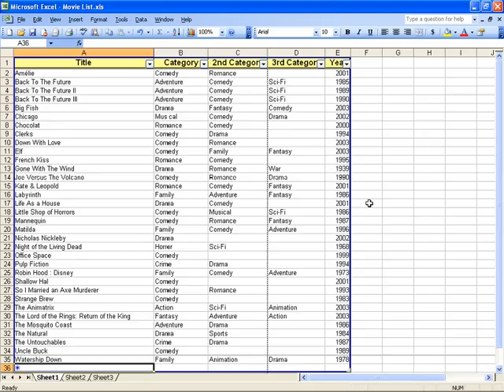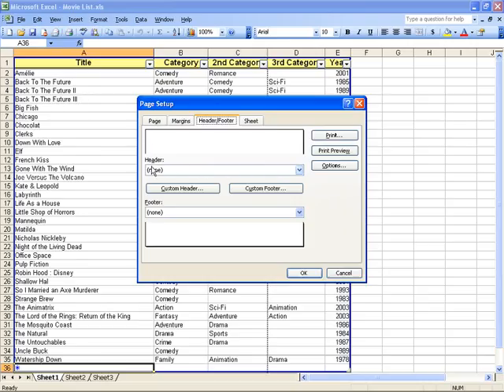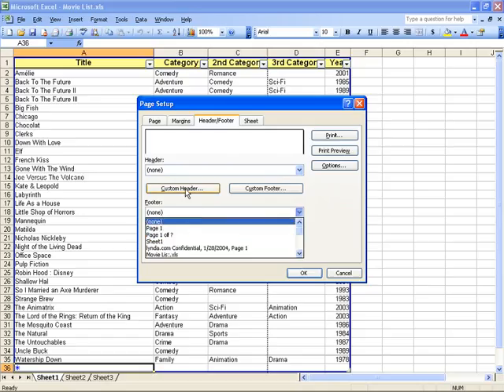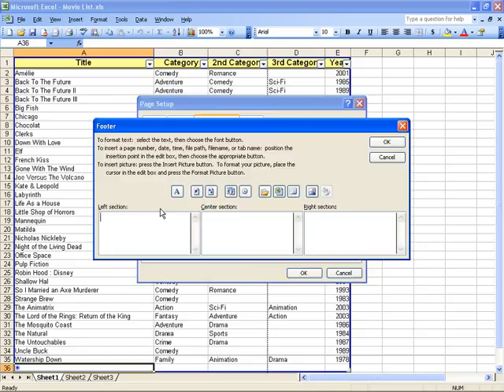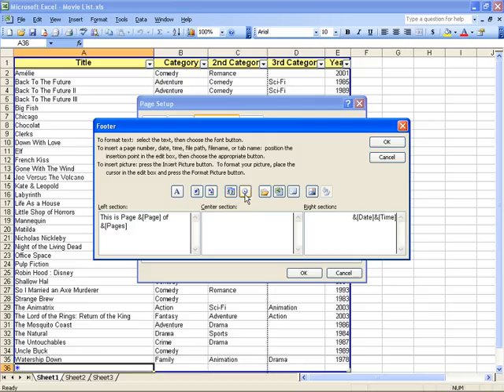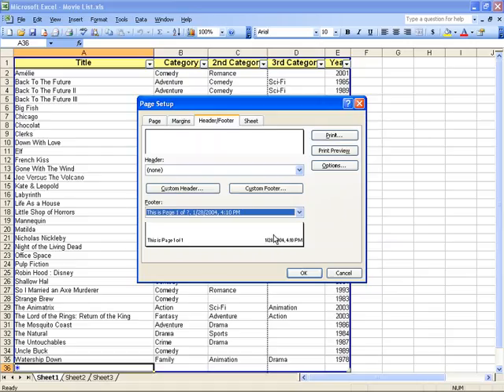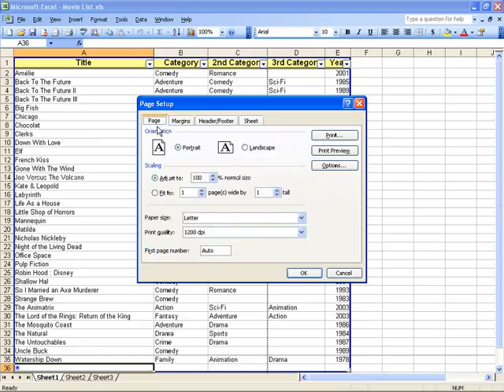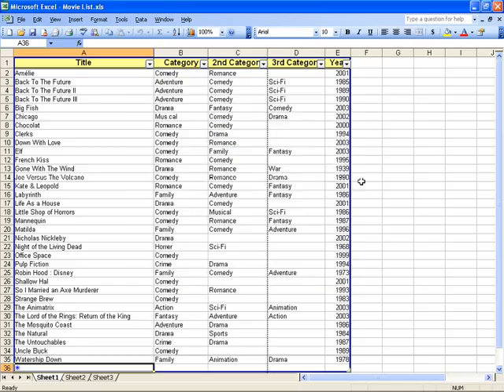05 03 HeadersFooters and